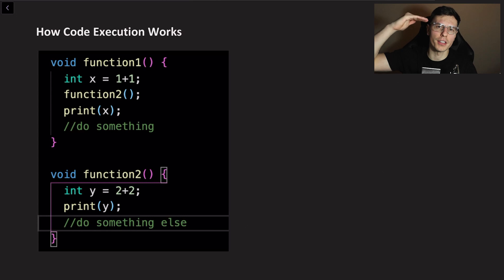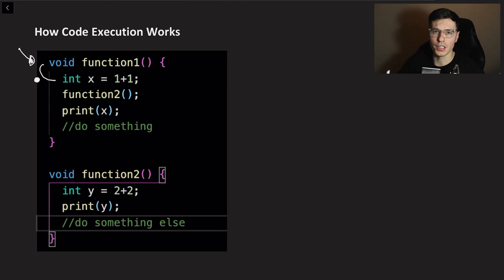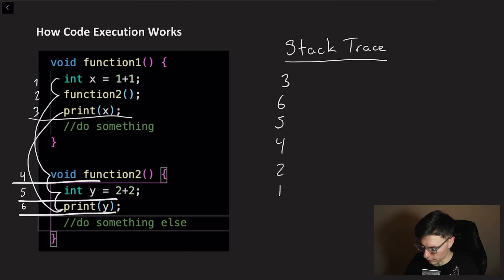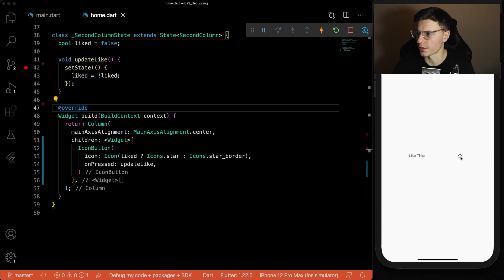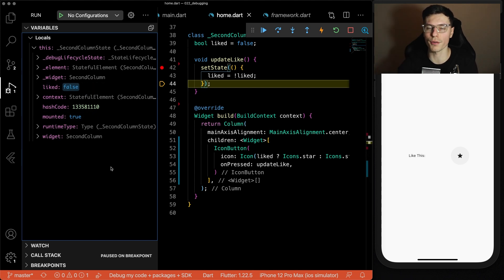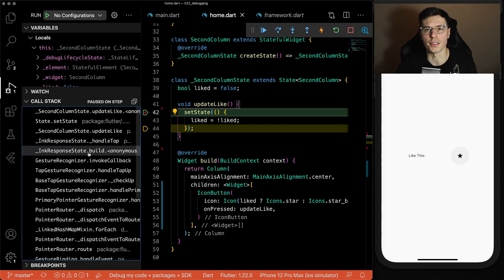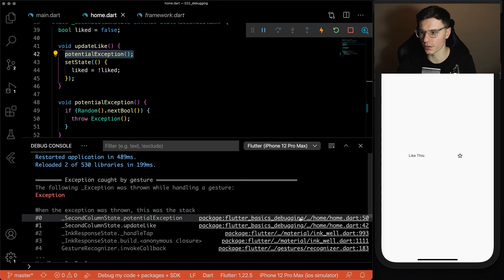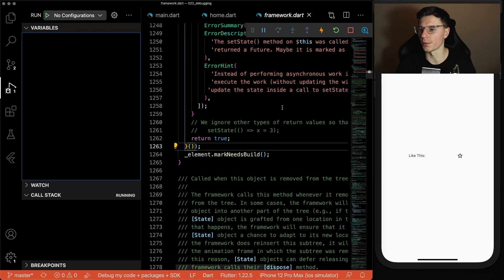Easy Debugging with Breakpoints and Stack Trace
The very basic debugging tools that almost every IDE has is break points and stacktrace. These two are probably the two most important things to utilize when trying to debug code. 90% of bugs can be solved using these tools.

For anything more complicated it might be good to use DevTools. I have a video on that as well

0:00 Introduction
0:42 Code Execution
1:27 Breakpoints
2:25 Stack Trace
3:10 Examples
5:59 Exceptions